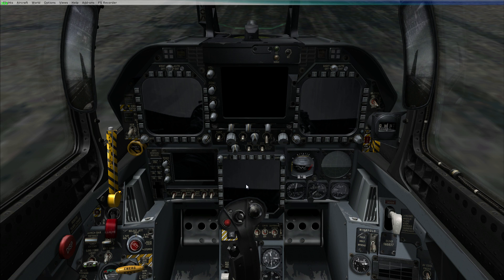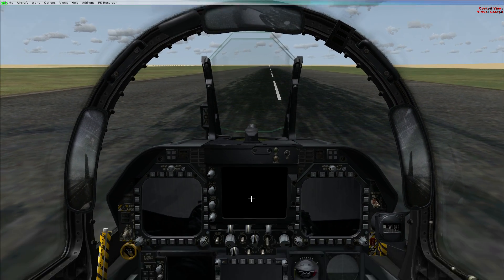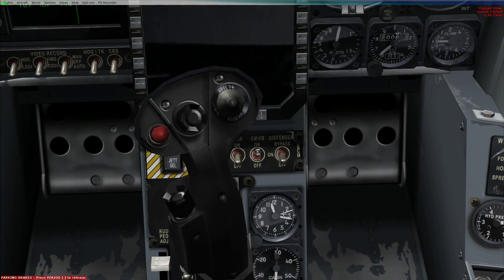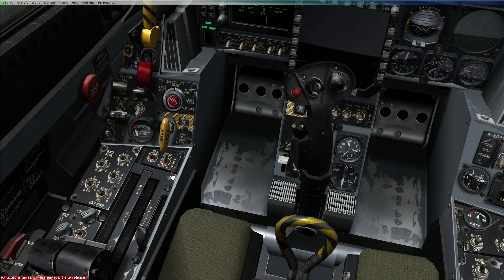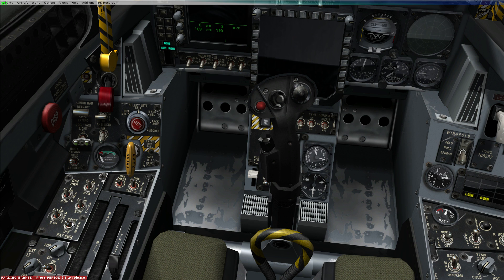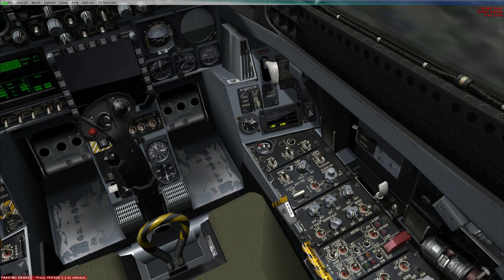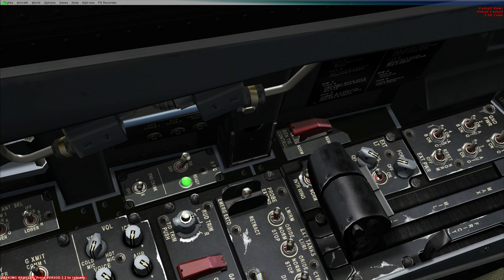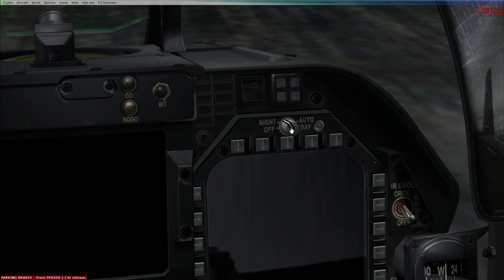VRS Superbug Start-Up Tutorial Part 1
Experience the most detailed and accurate simulation of a combat aircraft ever developed for Microsoft Flight Simulator. The VRS F/A-18E SuperbugX, is the culmination of almost 6 years of work. Our award-winning F/A-18E simulation for FS2004 has been painstakingly re-worked for FSX in a project lasting almost a full year. From avionics to weapon systems, if it's in the real aircraft, it's probably in this simulation! The VRS F/A-18E Super Hornet, or "Superbug", is the first  true 3-axis fly-by-wire combat aircraft designed for Microsoft Flight Simulator. The flight model is not "fly-by-wire-like", it's a dynamic, fully control-law-dependent proportional control system driving a single (ordinance independent) neutrally-statically-stable base flight model. The FBW system extends to 100% custom autopilot functions.

The FSX version of the Superbug takes all of the fantastic innovations we developed for FS2004 to a new level of graphic nirvana. The 2D and VC models were reworked and re-textured with high resolution FSX native materials including detailed specular and bump maps. Draw calls were reduced by approximately 20%, and new skinned-mesh animations were added. Effects for missile flyout were introduced that allow plumes and smoke trails. New g-induced and mach-based vapor effects, afterburners, fresnel-based lighting, and a slew of other improvements round out this incredible new FSX package.

Crafted by a small, dedicated team of developers who also happen to be engineers in real life, the VRS F/A-18E seeks to provide what we believe is by far the most comprehensive overall simulation of ANY combat aircraft ever created for the Flight Simulator franchise. VRS has created a truly remarkable and faithful reproduction of the U.S. Navy's newest strike fighter. Systems ranging from tactical (functioning weapons and sensors) to dedicated, custom fuel, hydraulic and ECS simulation designed [strictly] based on the U.S. Navy's NATOPS flight manuals for this aircraft. Everything from the working and accurate radar, to the early warning and navigation systems are meticulously recreated in extreme detail and fidelity.